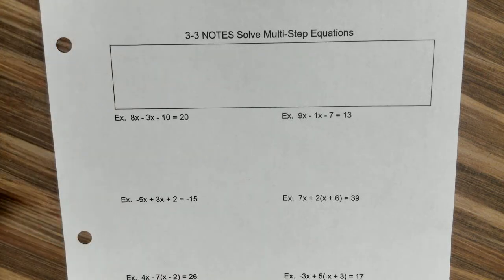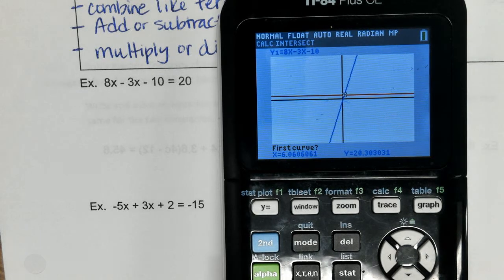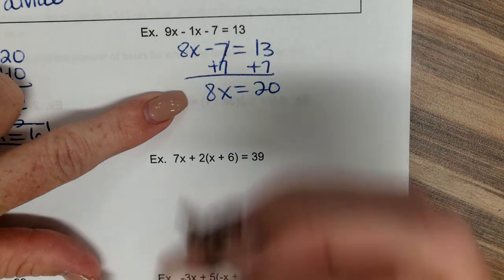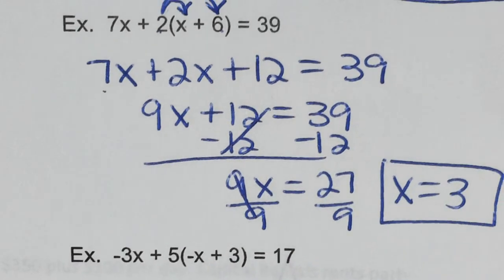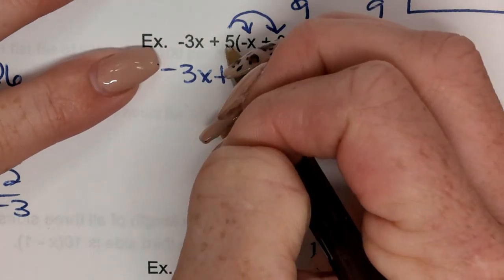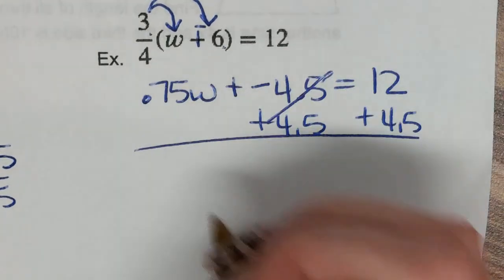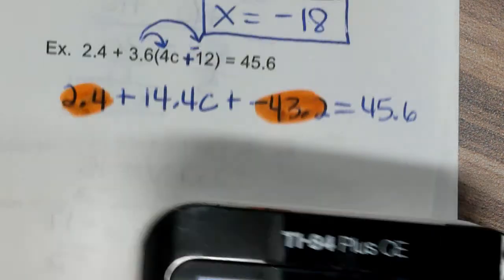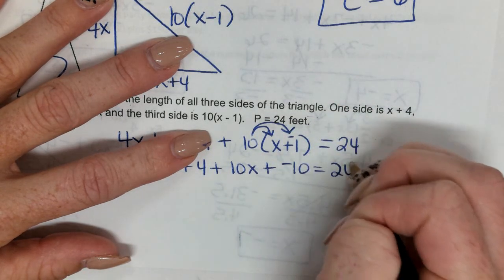Algebra 3-3 Multi Step Equations